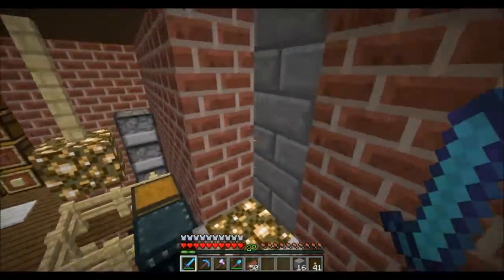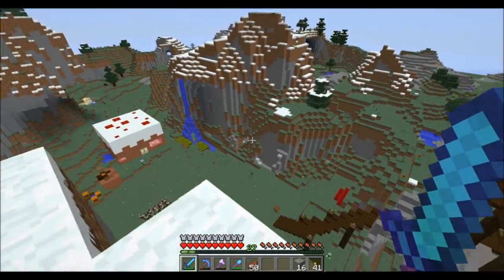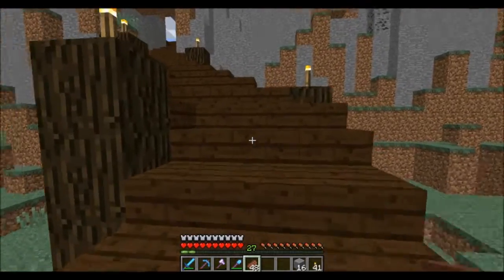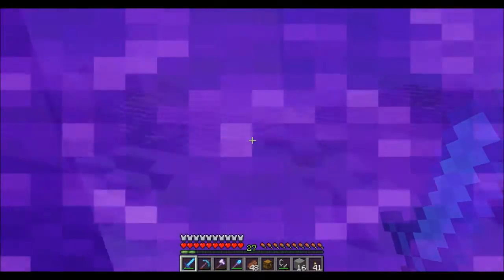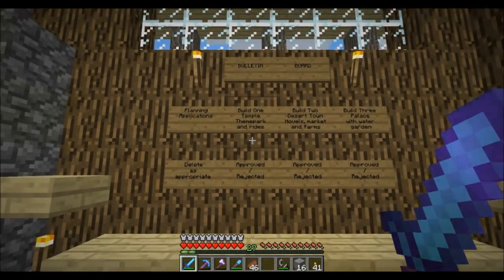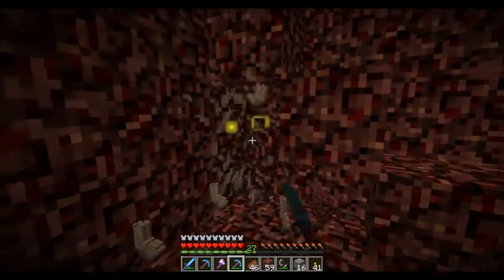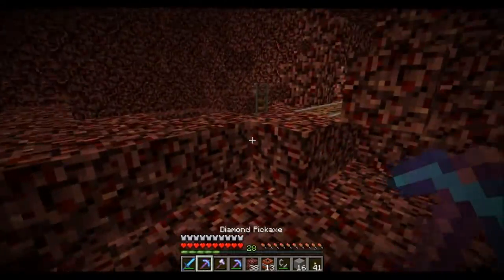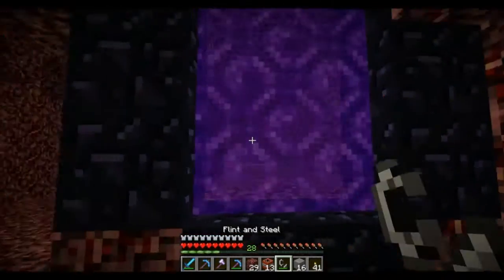Ethylin Multiplayer Server Ep. # 11 Starting Nether Hub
Hey guys! this is my multiplayer server consisting of all youtubers be sure to check them out. it is a whitelisted server fill out the application to try to join! hope you enjoy!